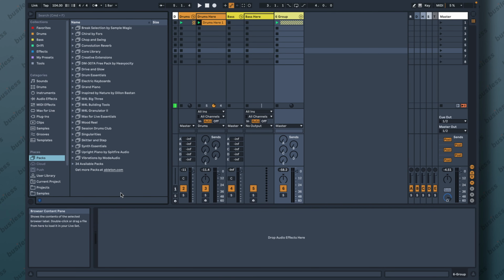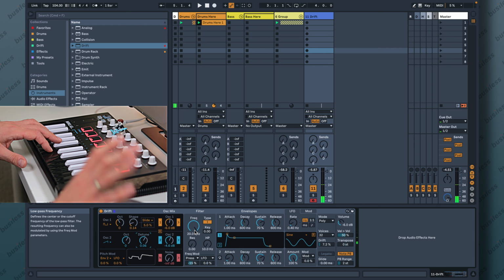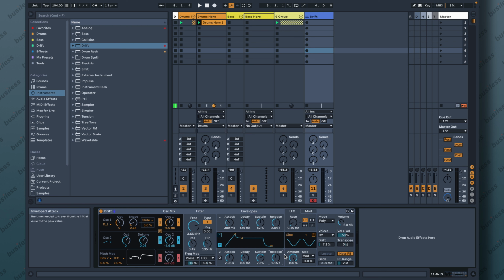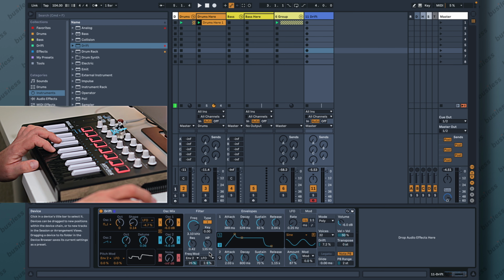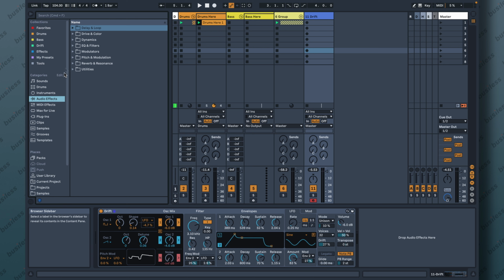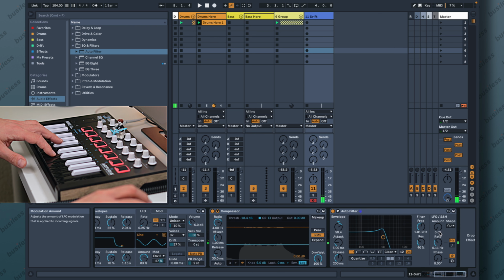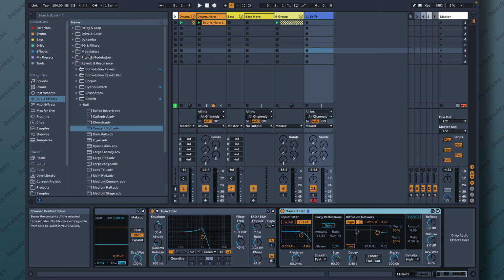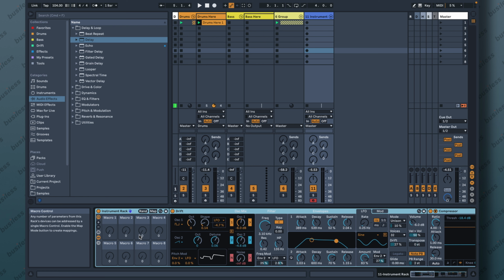Synth-pop Pad Sound Design in Ableton Drift+ Free download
In this episode of the Sweet Sound Sunday, I'm creating a nice Synth-pop Pad which is a bit sharper and a bit more opened hence the name "Hero Pad" The idea came as  a bit of a challenge that Drift isn't actually the best Synth for Pads but If you think a bit and make things move, You can achieve a lot. That only makes the Drift even more powerful than we all anticipated.

and have a look at the description there as I've added some macros which are explained on my website above.